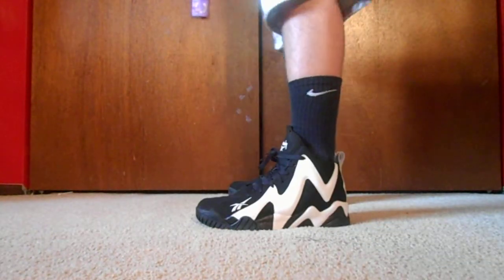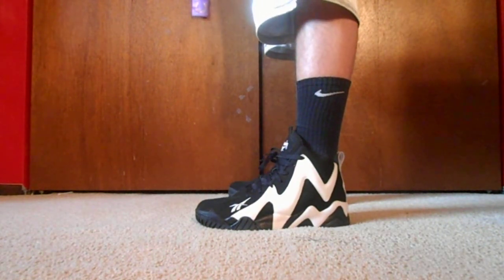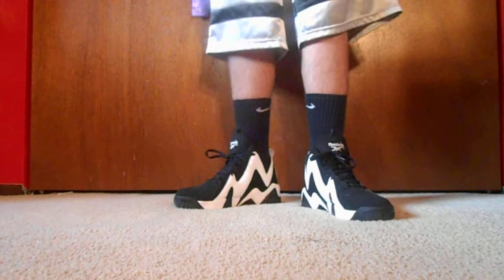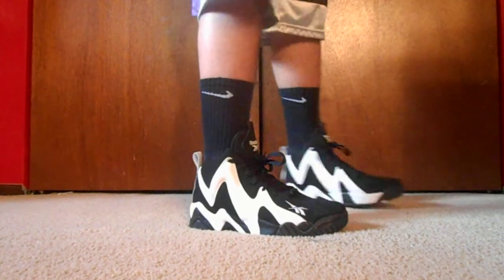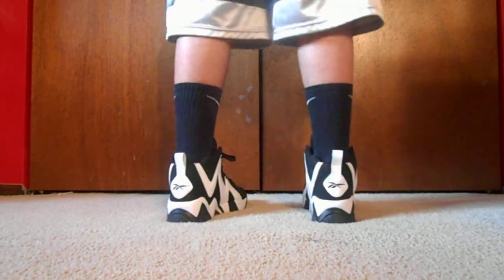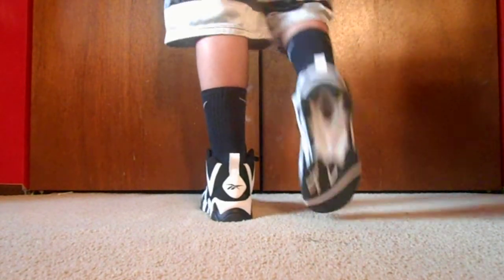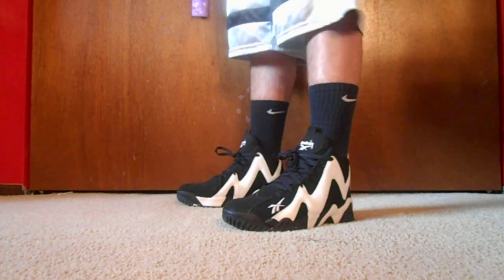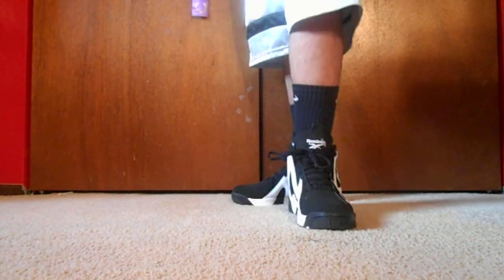Reebok Kamikaze II Mid (Black/White) On Feet